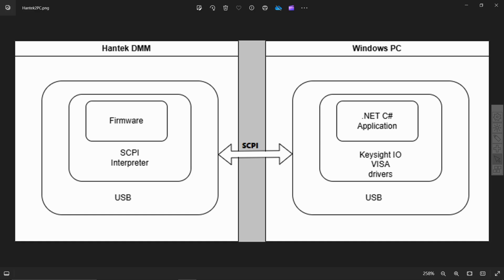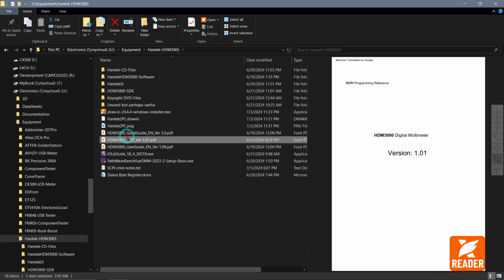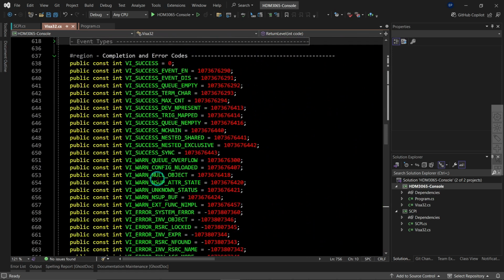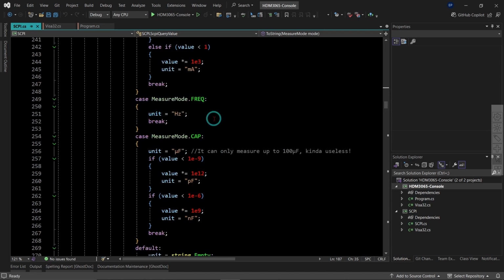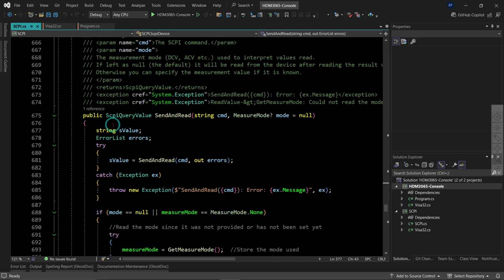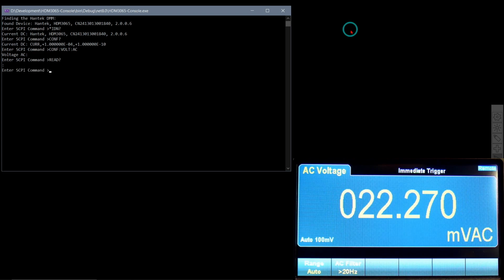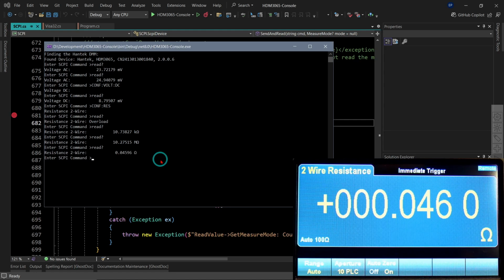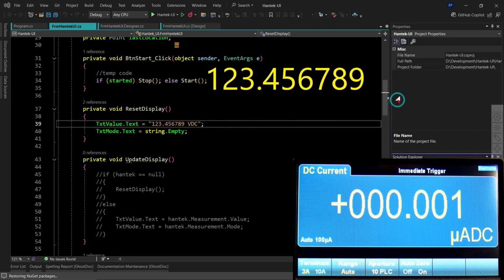Writing Software for the Hantek DM3000 Series Multi-meter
In the last video we did a quick review of the Hantek HDM3065 digital multi-meter.  In this video we start to research and test what it takes to write software to control the unit remotely and to display readings on a PC.  Especially for use with recording YouTube videos.
In Part 1 we discover what drivers need to be installed, what SCPI commands are etc.  We test the APIs using a console application.
In Part 2 we will actually finish writing the Windows desktop application and place documentation and source code in GitHub.

Chapters:
0:00 Hantek HDM3065 DMM Part 1 Intro
2:45 Keysight I/O Software
3:58 Hantek Downloads
4:33 Hantek Demo Software
7:48 SCPI Document
10:59 USB Device Info
13:28 NI Visa API Documentation
14:56 C# Console App
15:07 Visa.cs Code Review
16:33 SCPI.cs Code Review
34:17 Testing using the Console App
53:00 What's Next...